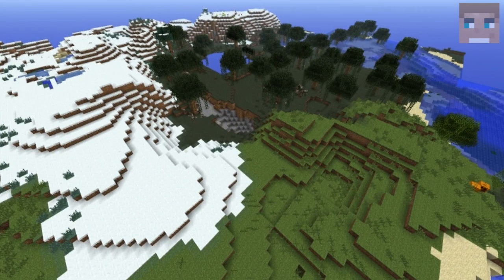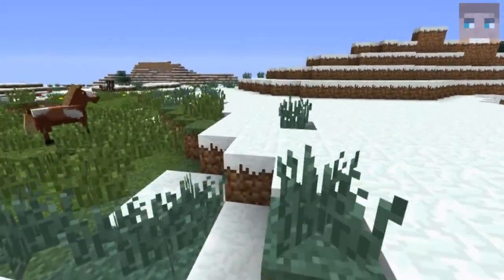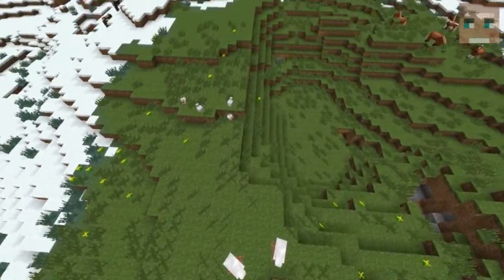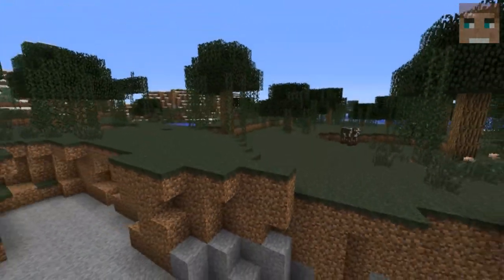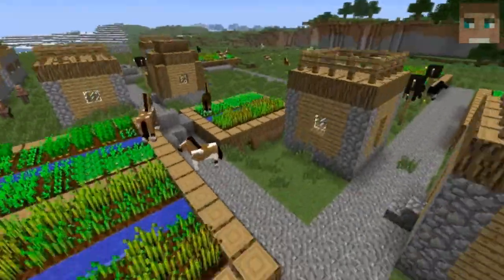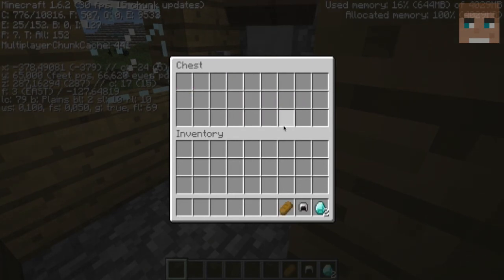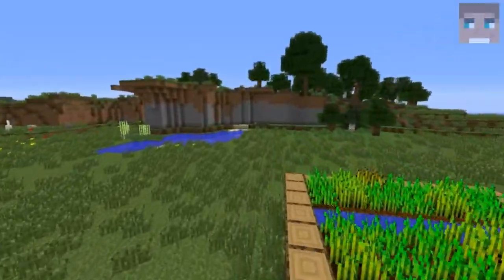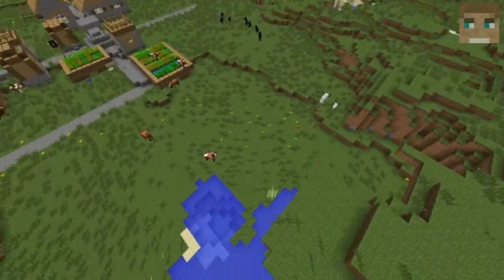VILLAGE & HUNDREDS OF HORSES & 2 DIAMONDS & NICE TERRAIN [Minecraft 1.6.2 Seed]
░░░░░░░░░WONDERFUL DESCRIPTION░░░░░░░░░

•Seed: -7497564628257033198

░░░░░░░░░LINKS░░░░░░░░░

░░░░░░░░░GENERAL INFORMATION░░░░░░░░░

░░░░░░░░░END░░░░░░░░░